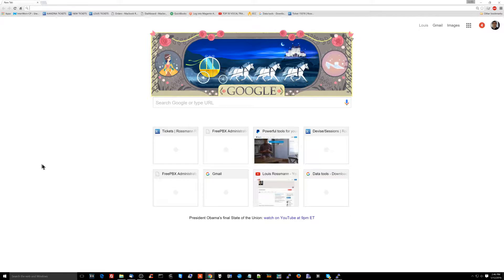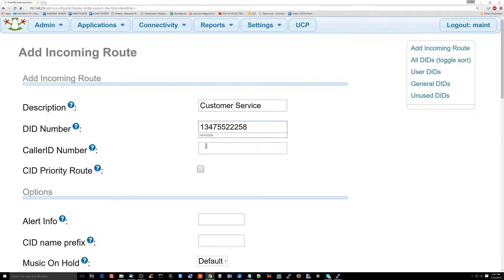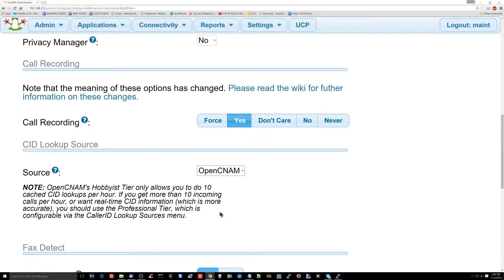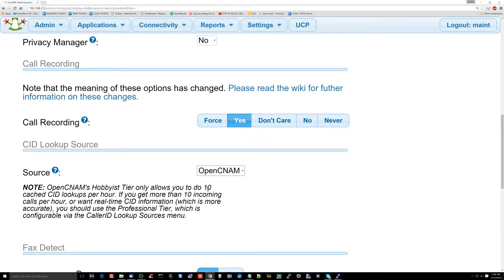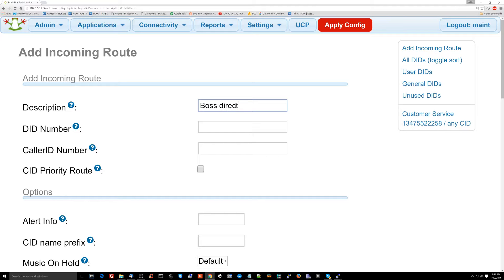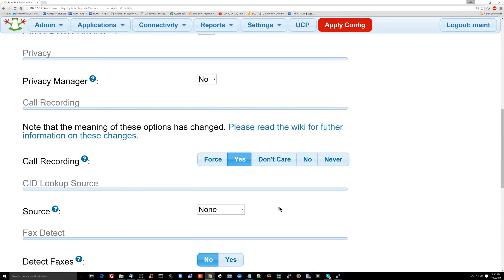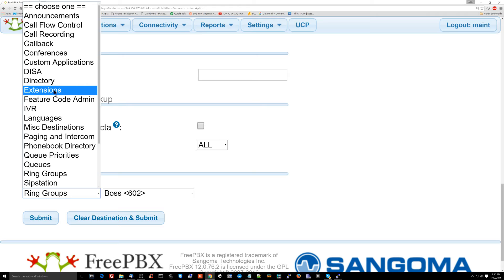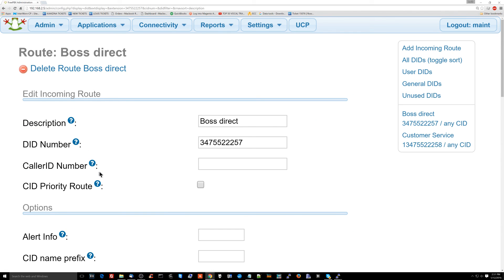[part 14] Setting up inbound routes in FreePBX VoIP phone system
Inbound routes are required if you are using an SIP trunk services provider(aka "the voip phone company") that is providing you with a phone number you wish to have ring phones attached to your PBX.